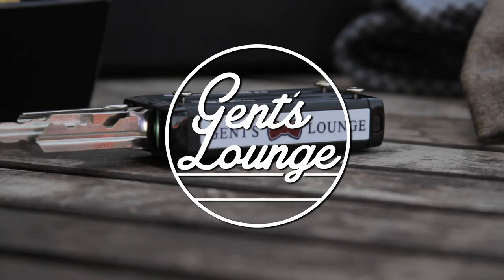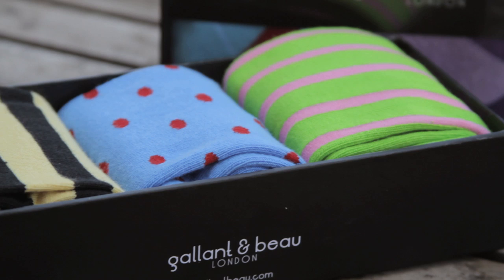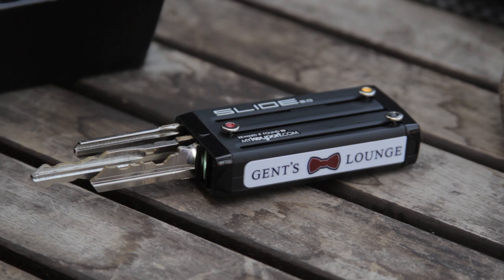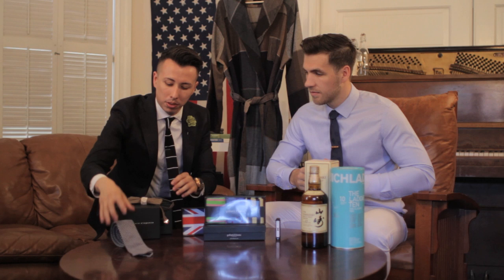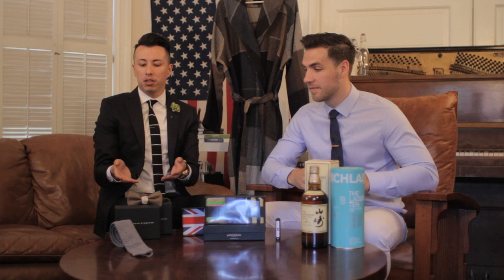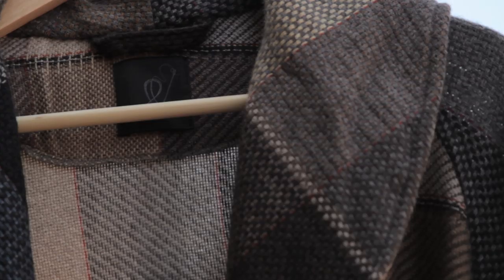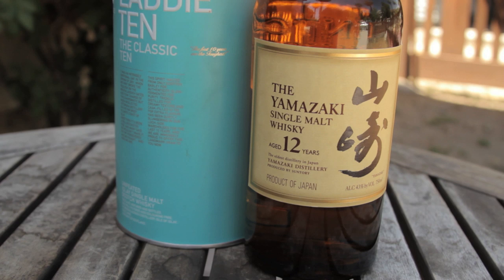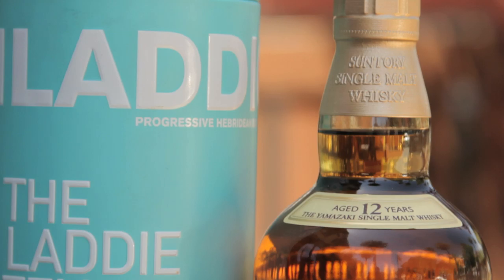GL Father's Day Gift Guide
Hello Gents.   With Father's Day around the corner, we have created a quick 'Gift Guide' for the special Gent in your life!

Make sure to tag us gentslounge on Instagram or Twitter with any inquiries, or if you want to show us how you style yourself using GL tips!

*Full product list below

Taft Socks

Cheers,

Blake Scott & George Laboda